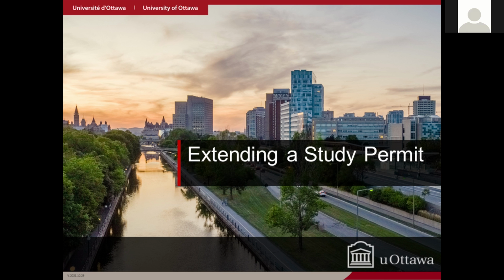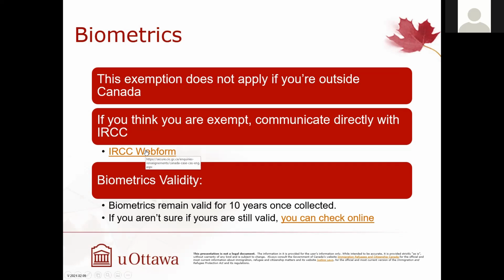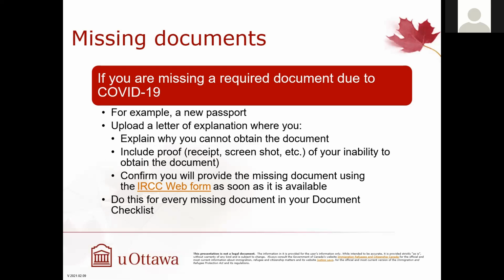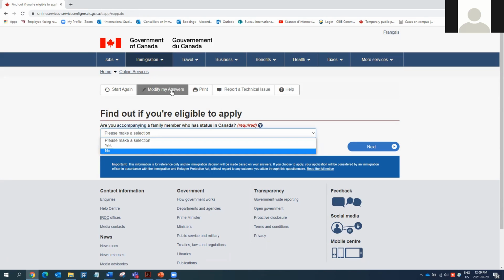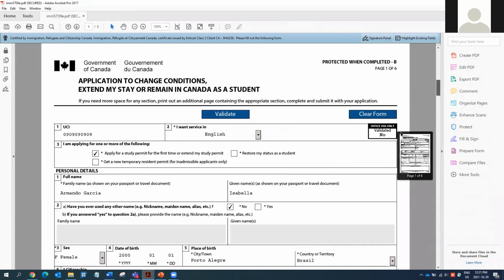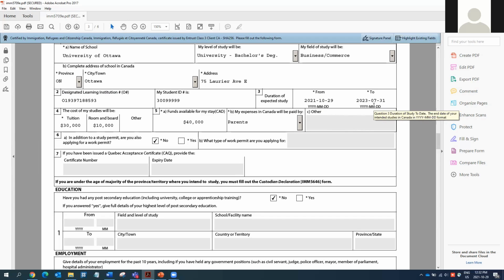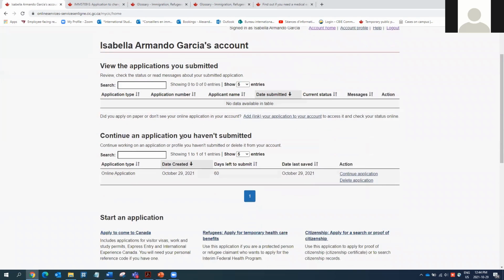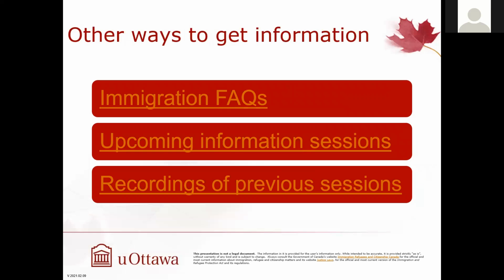16-Extending a Study Permit (IMPORTANT IRCC UPDATES IN THE DESCRIPTION)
IMPORTANT IRCC UPDATES:
Attention students, on January 22, 2024, Immigration Refugees and Citizenship Canada announced several new measures affecting the International Student Program including changes to required documents for the study permit application, with exceptions including for graduate students.

0:00 - 2:01 : Overview
2:01 - 3:01 : Introduction
3:01 - 5:14 : Order of documents
5:14 - 5:39 : Study permit
5:39 - 6:00 : CO-OP work permit
6:00 - 6:13 : Temporary Resident Visa
6:13 - 6:35 : eTA
6:35 - 8:18 : Timelines
8:18 - 10:54 : Location where applying from
10:54 - 13:00 : Biometrics
13:00 - 16:00 : Required academic documents
16:00 - 18:17 : Request official documents
18:17 - 22:30 : Other required documents
22:30 - 25:15 : Missing documents
25:15 - 27:35 : Answering questions
27:35 - 1:15:35 : Generating the application
1:15:35 - 1:17:35 : Maintained Status
1:17:35 - 1:19:47 : Restoration of Status
1:19:47 - 1:20:14 : Online vs Paper
1:20:14 - 1:21:55 : Get in touch
1:21:55 - 1:24:16 : Questions